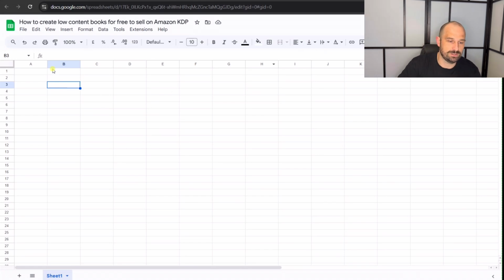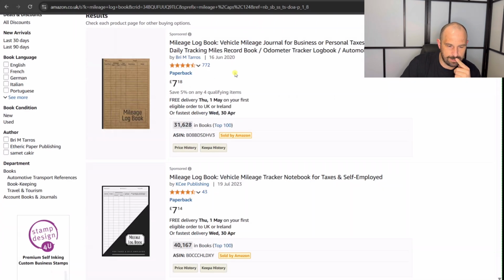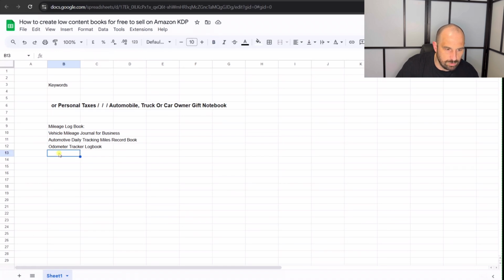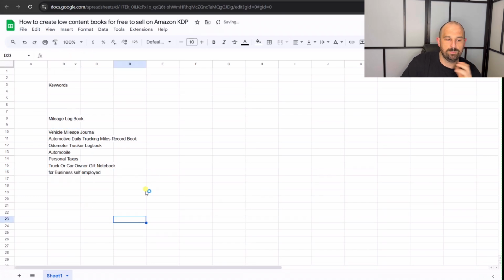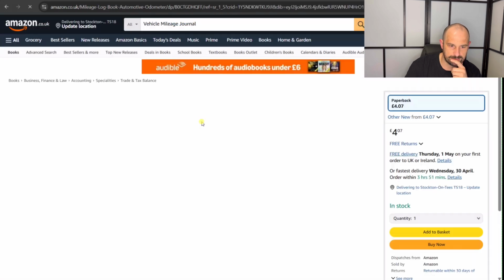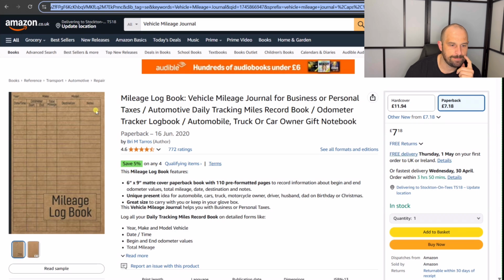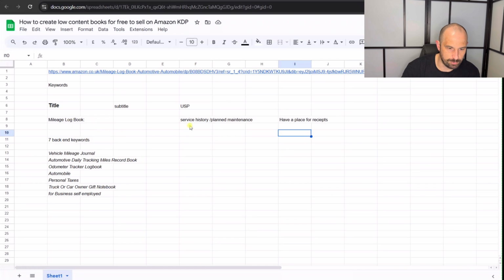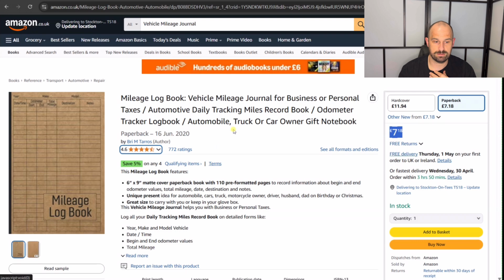How To Create Low Content Books To Sell On Amazon KDP (PART 1)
This week I am going to do a series of over the shoulder videos where you can see a low content book being created and published. I think this will be useful for beginners and vets alike. To see how I approach low content book publishing. This video focuses on finding a book and keywords.
Then we will look at interiors, covers, a+ content and finally uploading to KDP.

Let me know if you watch all the way until the end.

Cheers! Ben

Tool recs